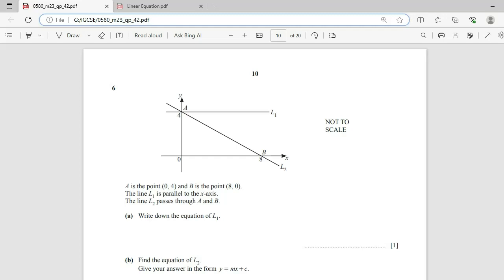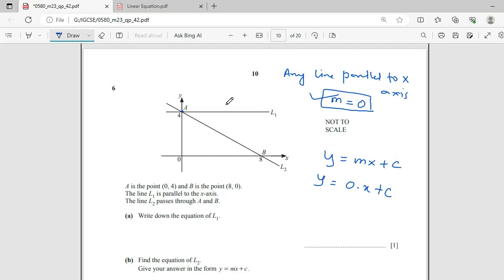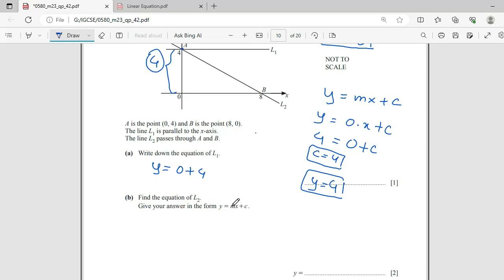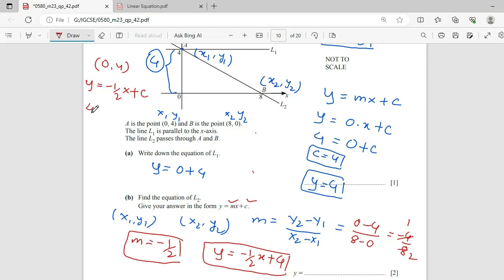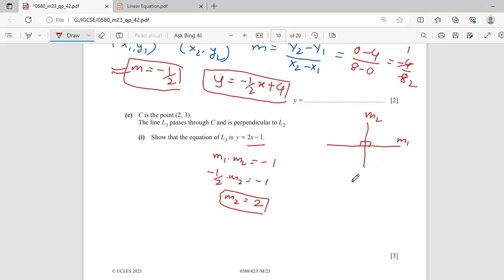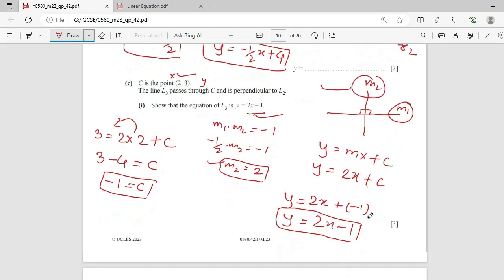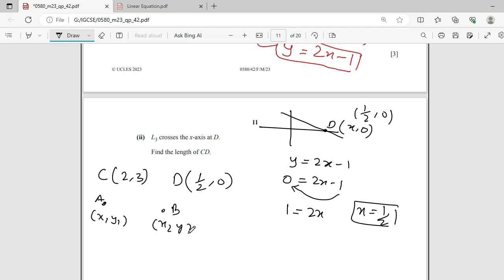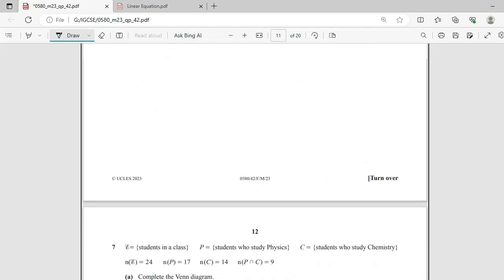IGCSE Maths 0580_m23_qp_42 Question 6 | Linear equation | Slope intercept form igcsemath #580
IGCSE/0580_m23_qp_42 Question 6 Linear equation Slope intercept form

Standard Equation for Slope intercept form

m = slope
C = Y intercept

When line crosses X axis then value of Y we can put zero in order to get the X intercept

Similarly when line crosses Y axis then the value of X we can put zero to get the value of Y intercept

Slope = y2 - Y1/ x2 - x1